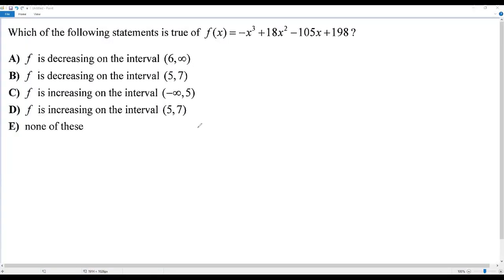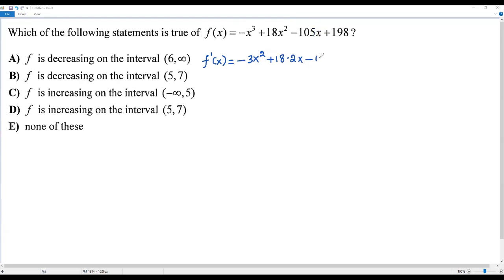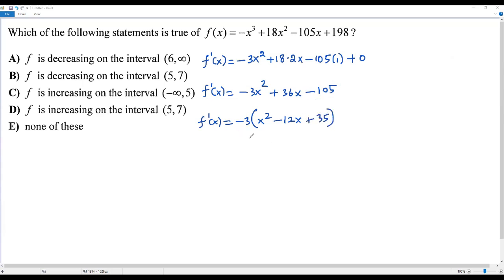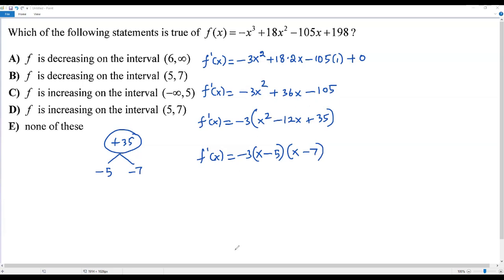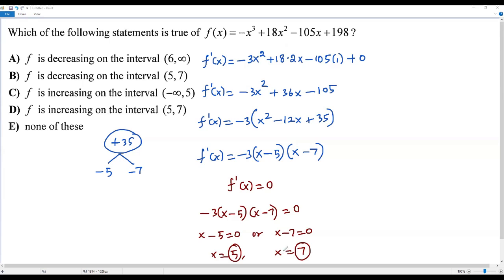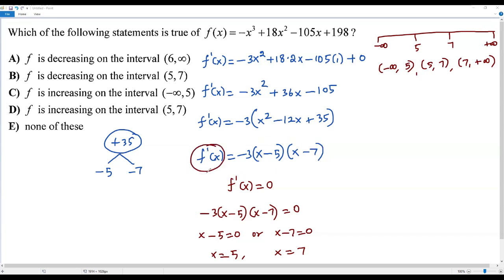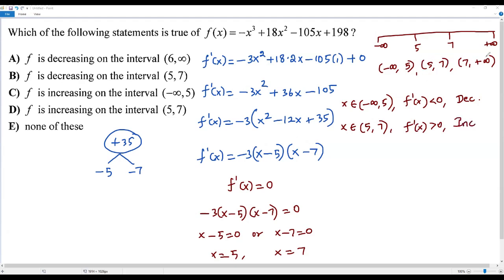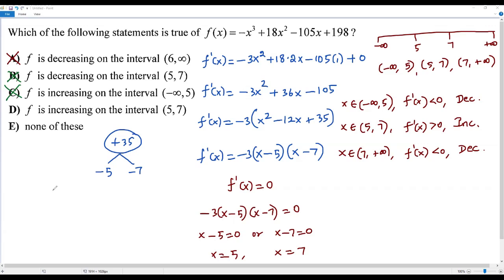AP Calculus AB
Which of the following statements is true of f(x) = -x^3 + 18x^2 - 105x + 198?

A)  f is decreasing on the interval on (6, ∞)
B)  f is decreasing on the interval on (5, 7)
C)  f is increasing on the interval on (-∞, 5)
D)  f is increasing on the interval on (5, 7)